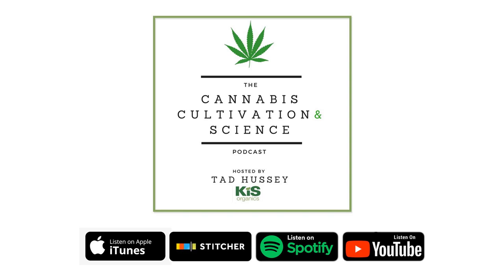Episode 64 Part 2 Practical Pest Prevention Tips to Maximize Your IPM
Kelly came to B.I. in 2016 after a 17-year career in greenhouse ornamental and landscape pest management with a strong focus on biological controls and soft chemistry. Since joining the team in Redding, he’s worked in a wide variety of ornamental, food and hemp/cannabis crops developing bio control programs for a myriad of crop pests.